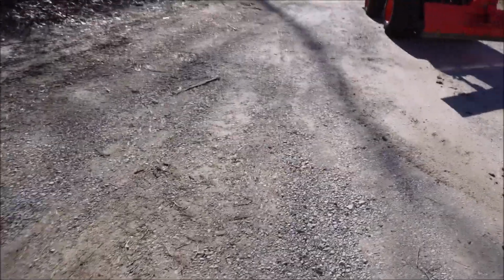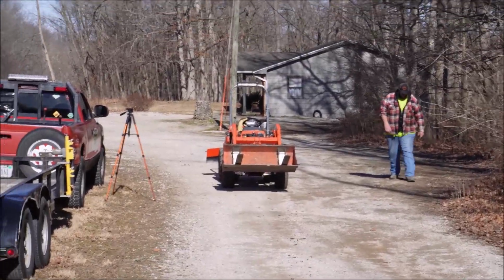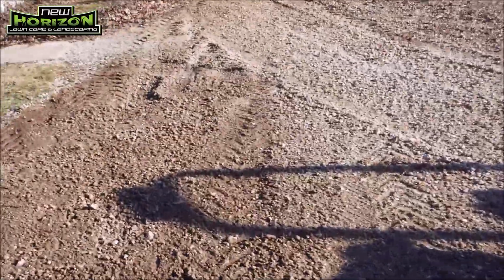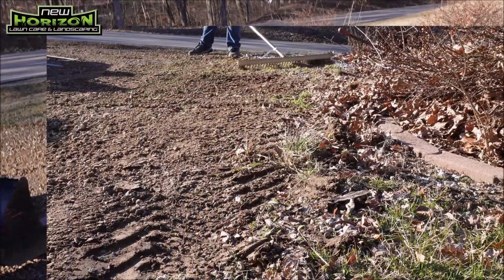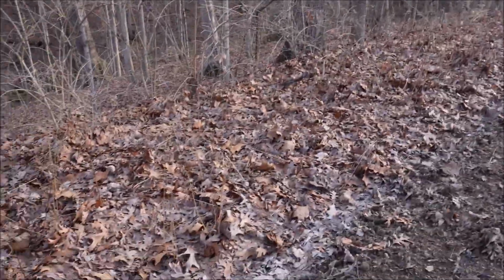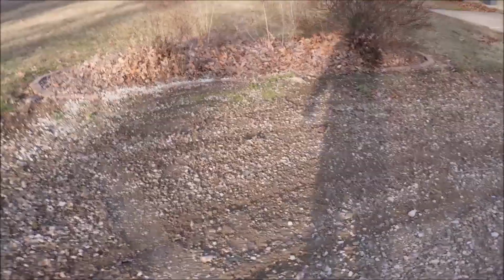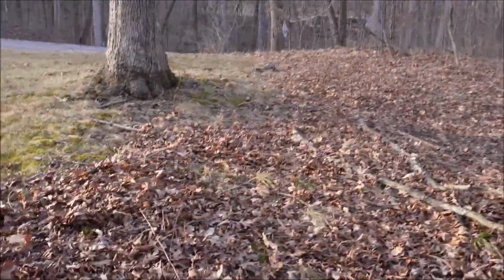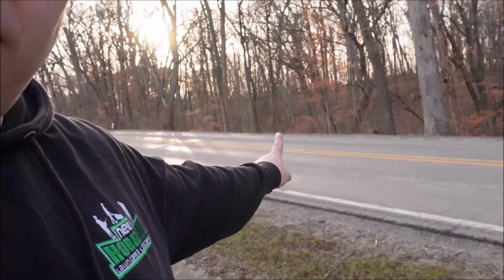Ripping And Grading A doctor Office Parking lot No New Rock Was Added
Fixing Up This Rock Drive After Years Of Falling Apart

This Is My GFs Channel